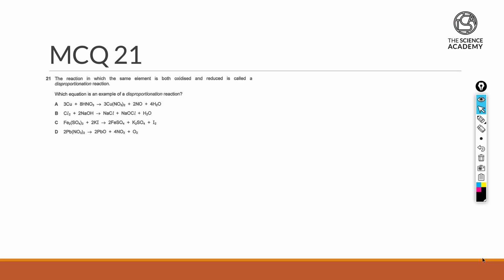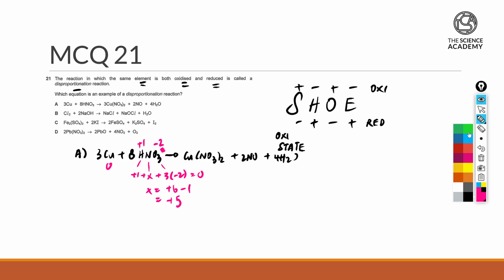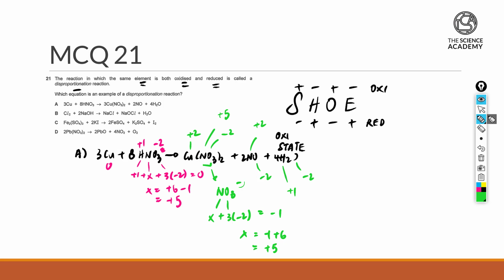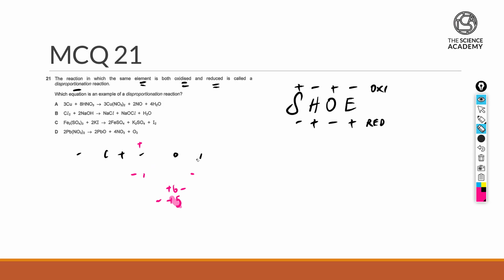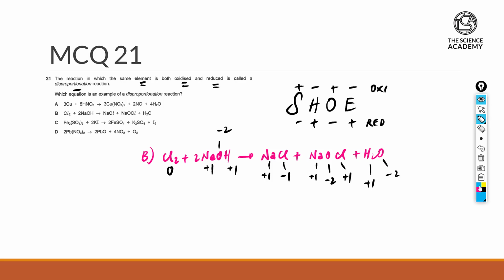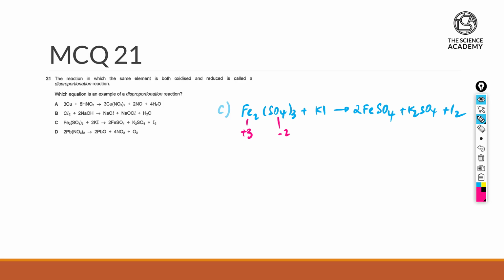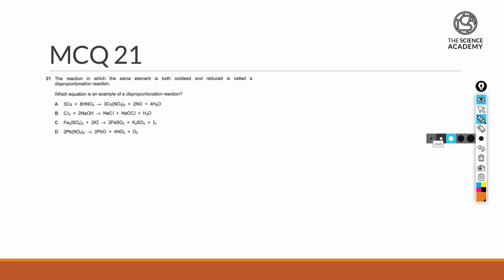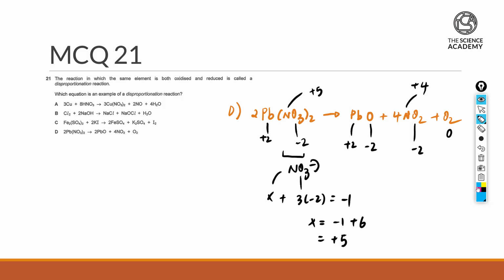2018 GCE O Level Chemistry MCQ Solution 21